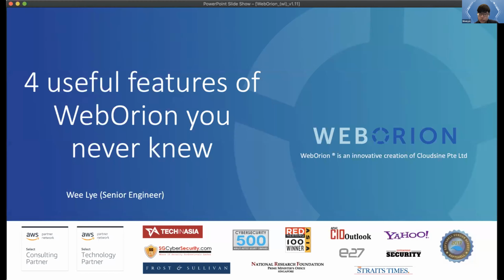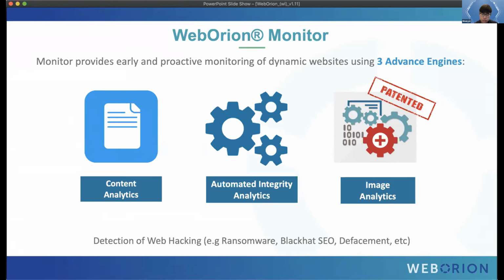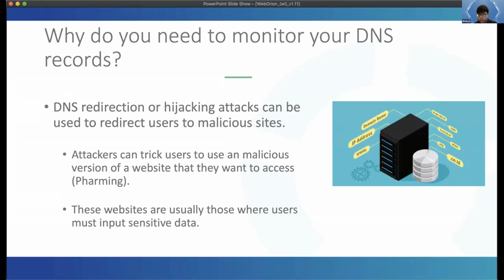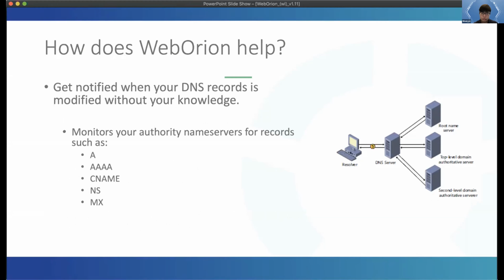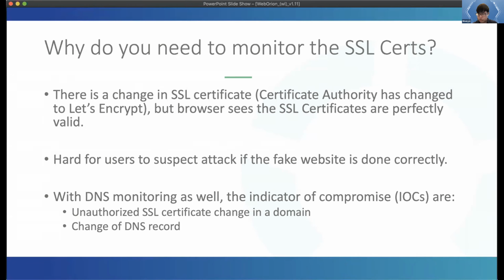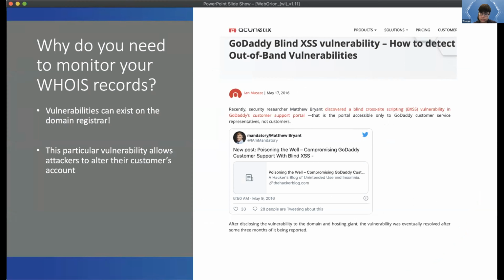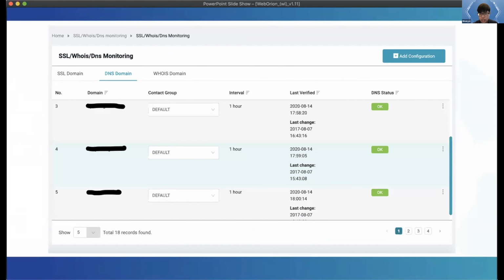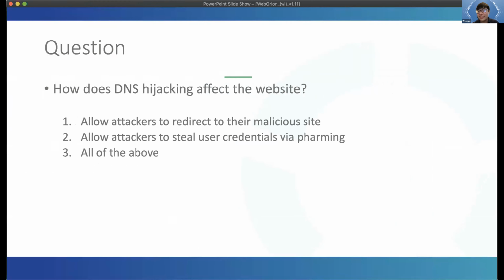Part 5: 4 useful Weborion features you never knew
WebOrion Virtual Summit 2020

Check out some useful features that you never knew that can help you monitor your webpages more effectively